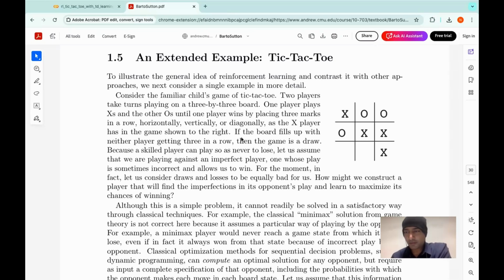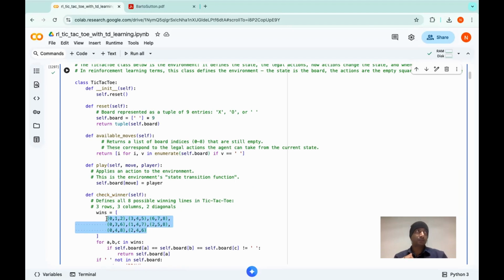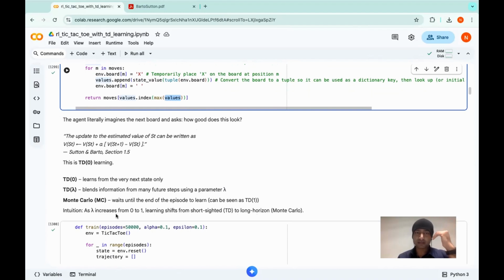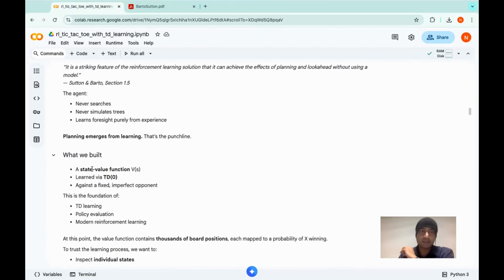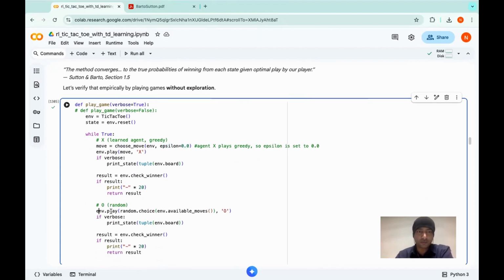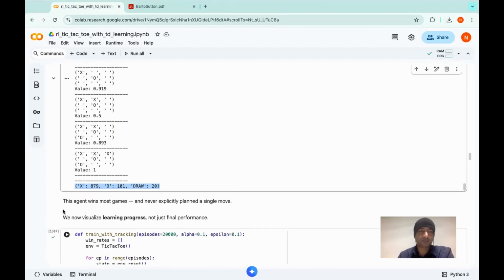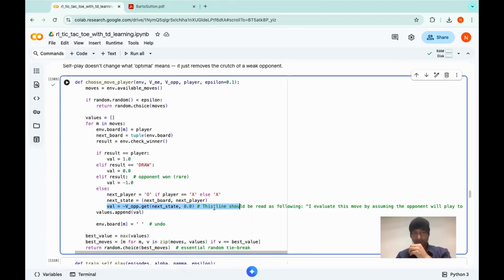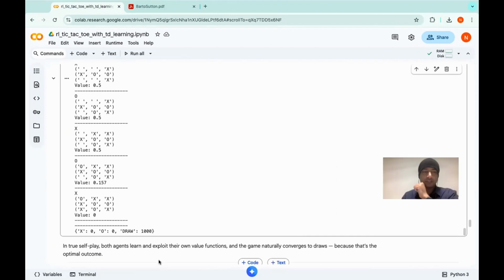Tic-Tac-Toe, TD(0), and Self-Play (Sutton & Barto) || Reinforcement Learning [Hands-On]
In this video, we build reinforcement learning from first principles by working through the classic Tic-Tac-Toe example from Sutton & Barto’s Reinforcement Learning: An Introduction (Second Edition, Section 1.5).

We start with a simple game environment and progressively introduce:
-state-value functions
-temporal-difference learning (TD(0))
-ε-greedy action selection
-learning through interaction
-and finally, self-play (Exercise 1.1)

Exercise 1.1: Self-Play
Suppose, instead of playing against a random opponent, the reinforcement learning algorithm described above played against itself, with both sides learning. What do you think would happen in this case? Would it learn a different policy for selecting moves?

Rather than jumping straight to neural networks or libraries, this video focuses on understanding what reinforcement learning is actually doing, line by line and idea by idea. Along the way, we confront subtle but important questions like:
-What does a “state” really mean?
-Why does whose turn it is matter?
-What goes wrong if we ignore it?
-What does self-play really teach an agent?

By the end of the video, you’ll see how a simple value-function learner can develop strong Tic-Tac-Toe strategies purely from experience — and why this example is foundational to modern reinforcement learning.

Source:
Sutton, R. S., & Barto, A. G. (2018). Reinforcement Learning: An Introduction (2nd ed.). MIT Press — Section 1.5.

This video is part 1 of a longer series where we will continue working through the exercises in Sutton & Barto and connect them to more advanced reinforcement learning ideas.

If you want to truly understand reinforcement learning — not just use it — this series is for you!